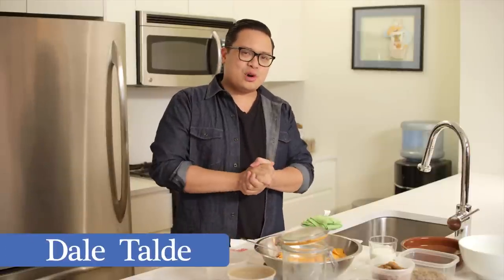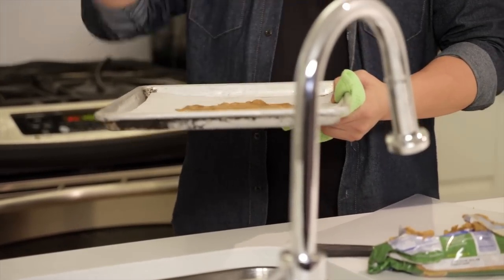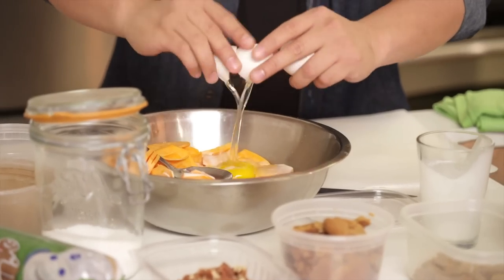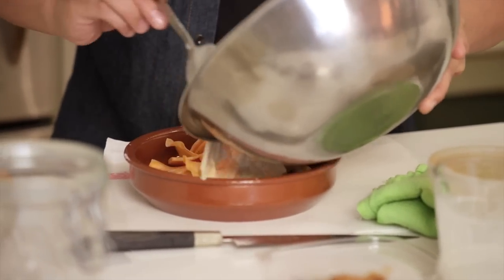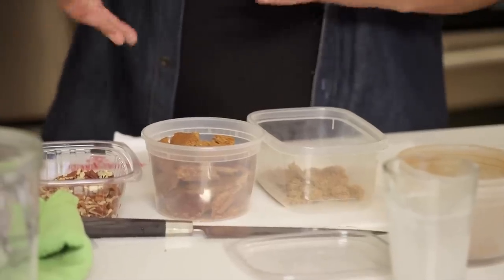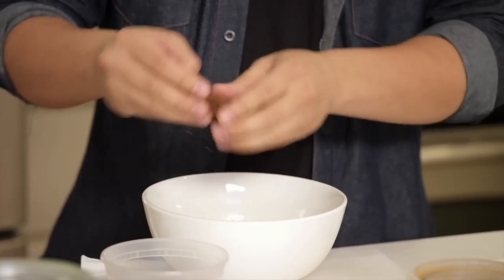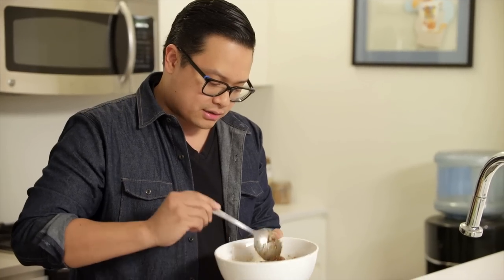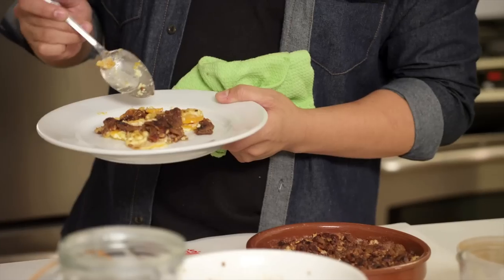Sweet Potato Casserole with Pillsbury Gingerbread Cookie and Pecan Crumble